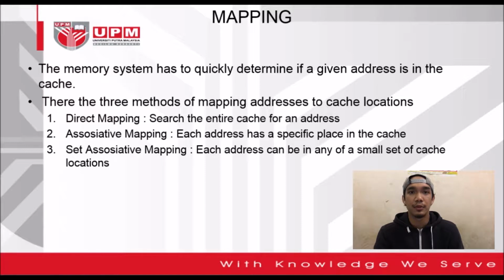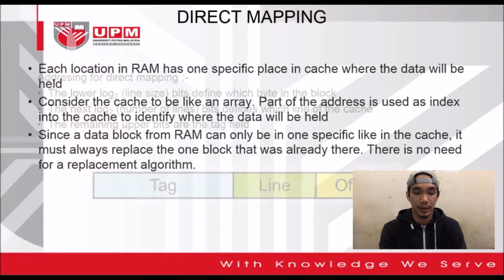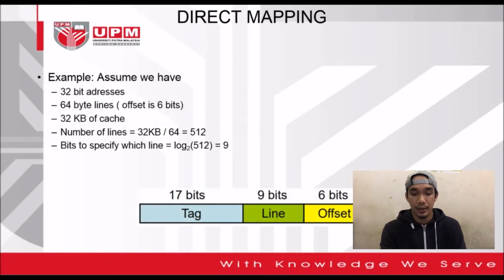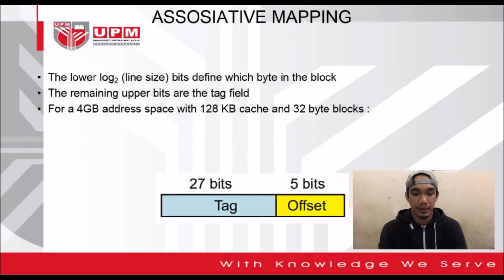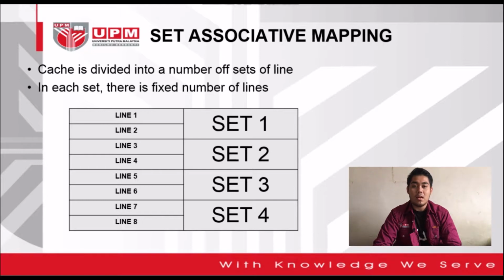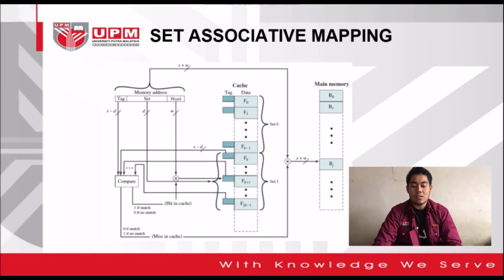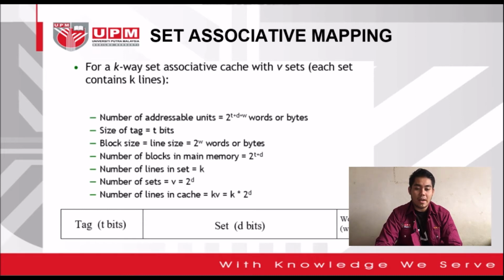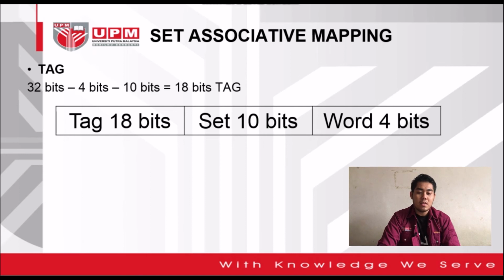MAPPING FUNCTION COMPUTER ARCHITECTURE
Video is on Mapping Function;
- Direct
- Associative
- Set associative